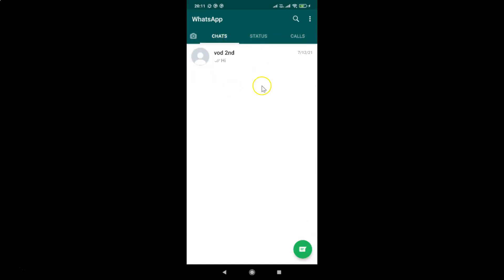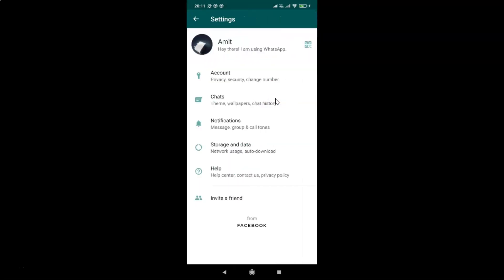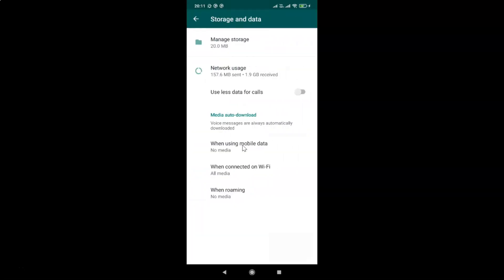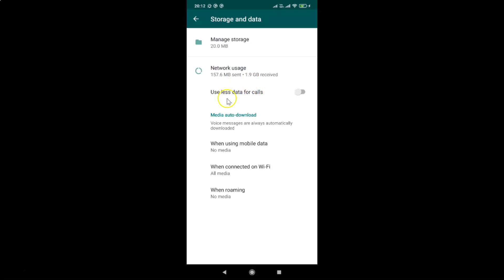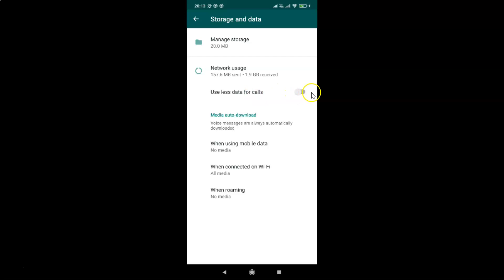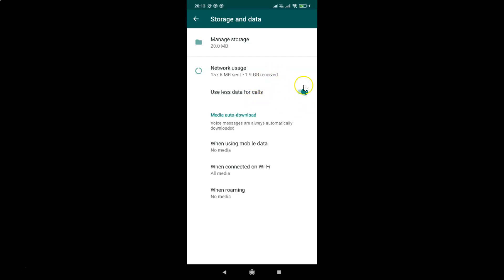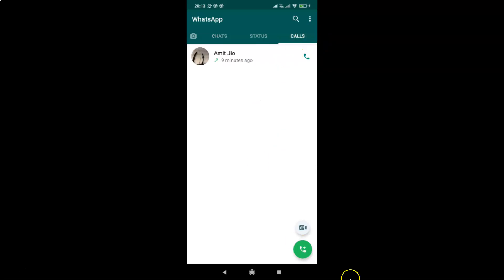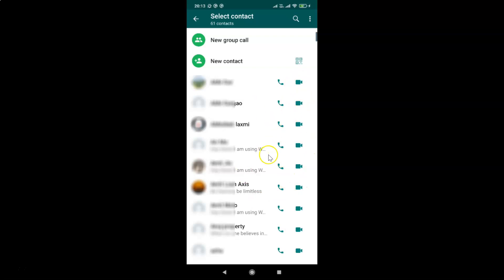How to Reduce Data Usage During WhatsApp Voice and Video Calls on Android?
Hi guys, In this Video, I will show you 'How to Reduce Data Usage During WhatsApp Voice and Video Calls on Android.'